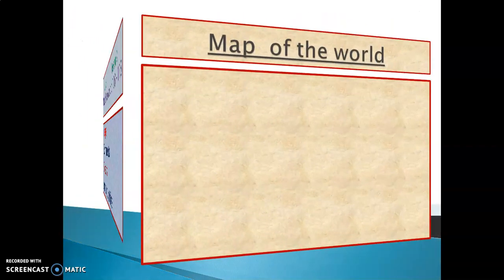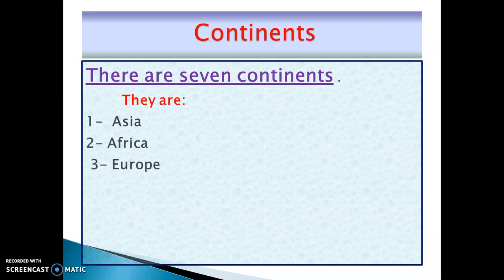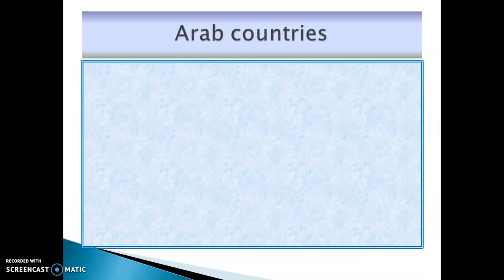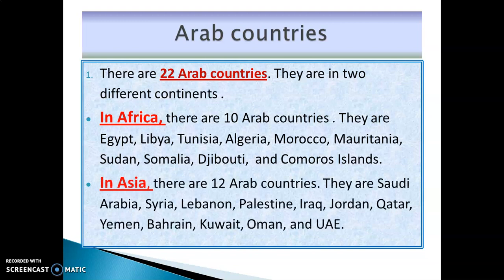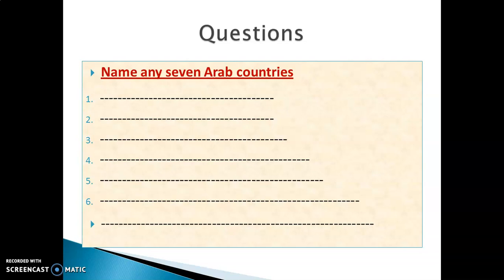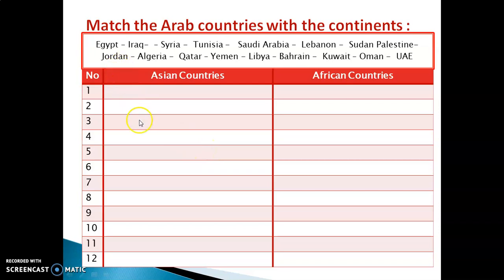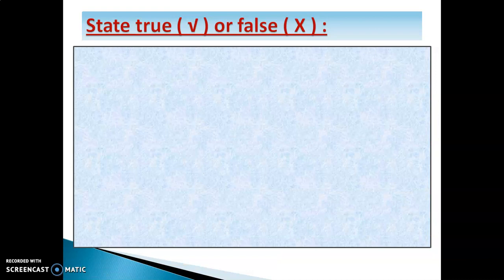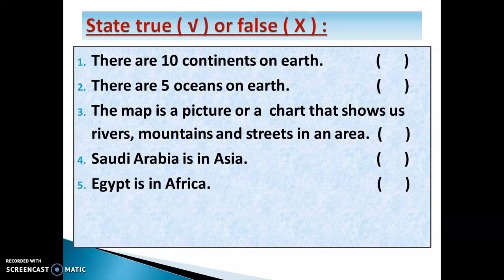- Social Studies - Grade 1 - دراسات صف اول